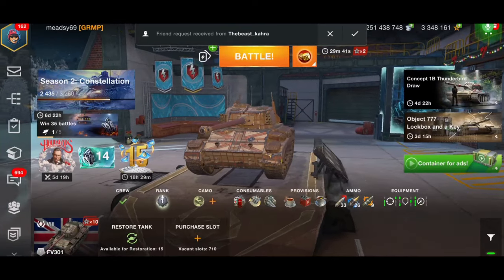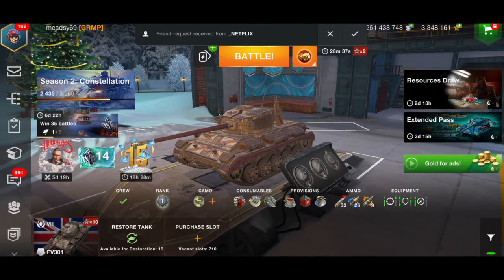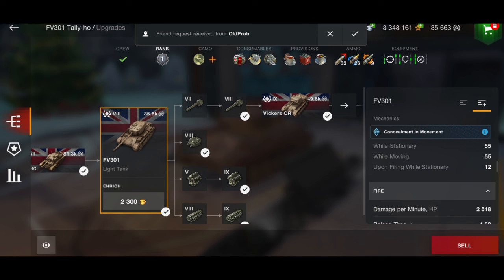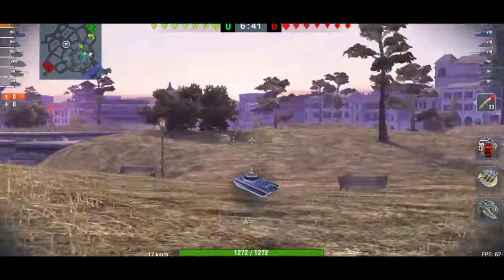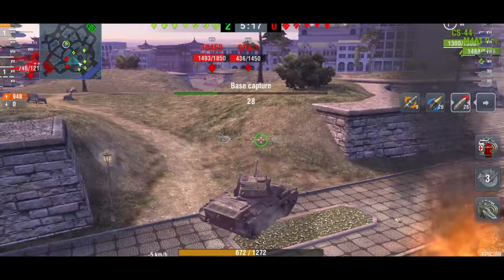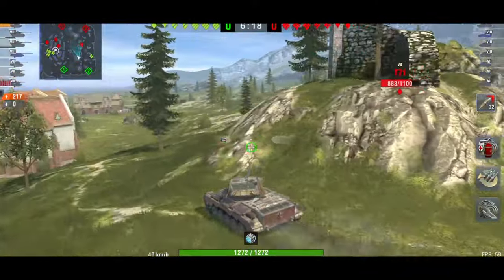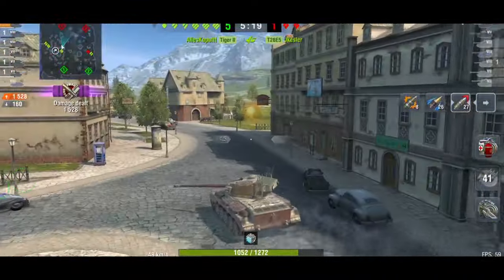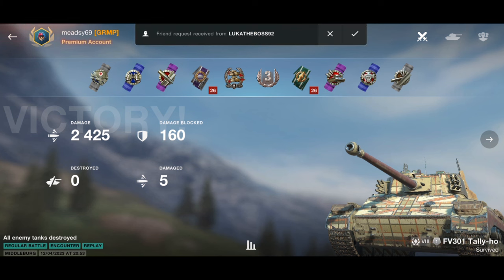The Vinnie Jones tank!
in todays video we play the FV301, a British light tank that will now be known as the vinnie Jones tank. a new fantastic camo for a fantastic tank